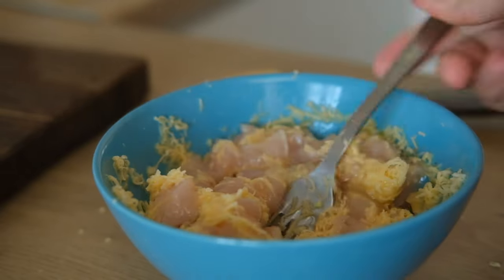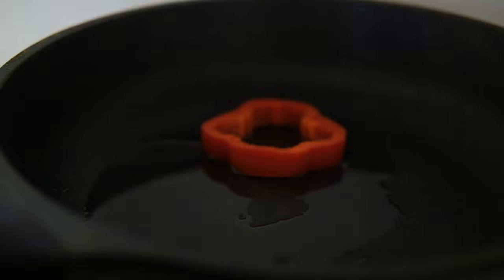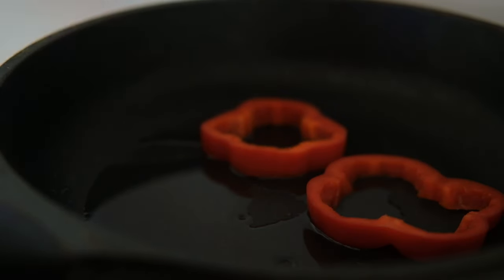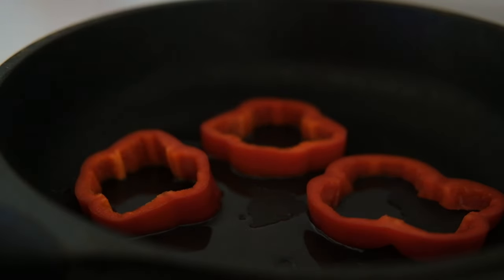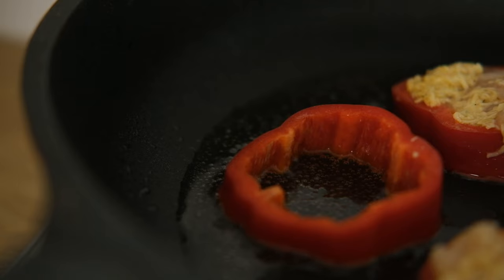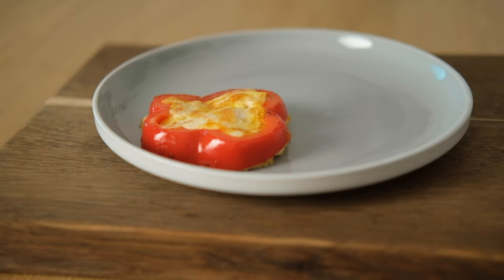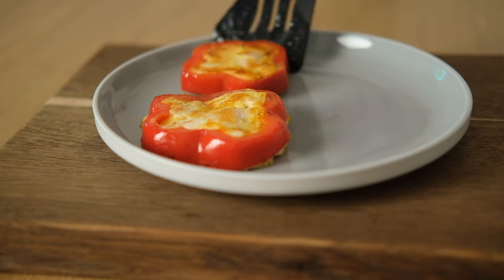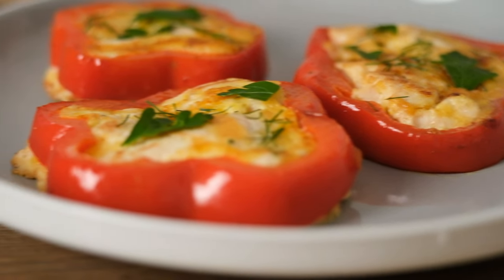Do you have chicken breast and bell peppers? Prepare this incredibly delicious recipe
Today I made a very simple one with 4 ingredients. You will need chicken breast, bell peppers, egg, cheese, salt and seasonings. Try it for lunch or dinner :) Bon appetit!

Ingredients:
Chicken breast
Sweet bell pepper
Egg
Cheese
Salt
Spices